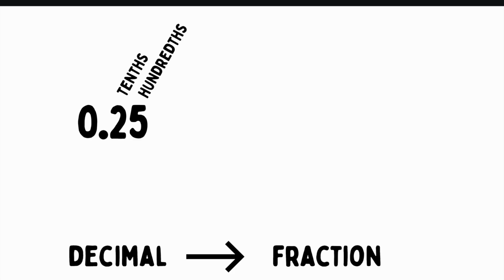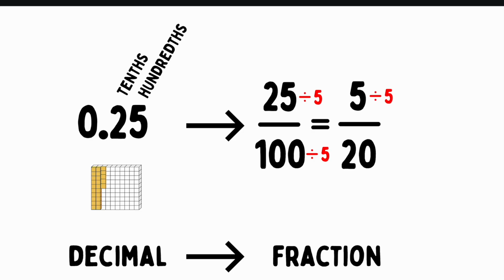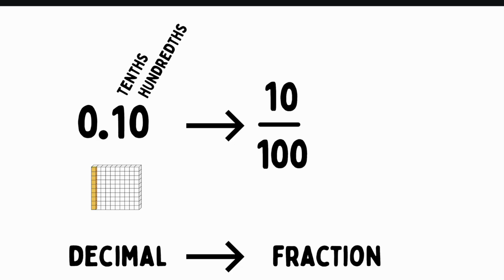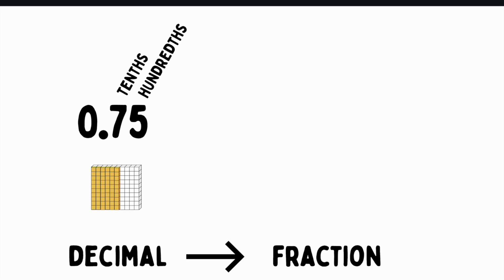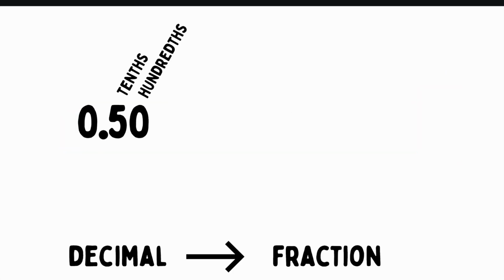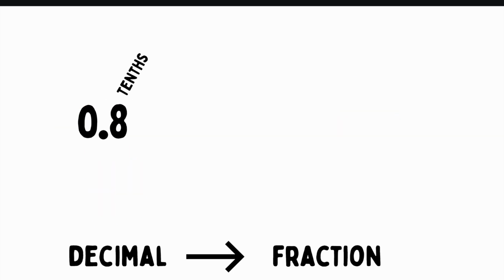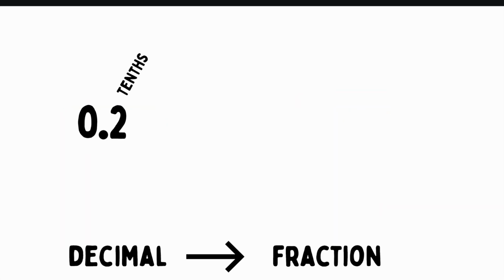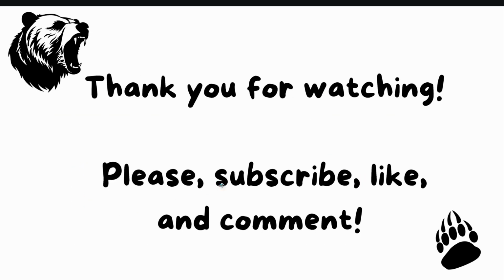Converting Decimals to Fractions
In this video, I show you an easy, step-by-step method to turn decimals into fractions and simplify them the right way. Perfect for students and quick math review!